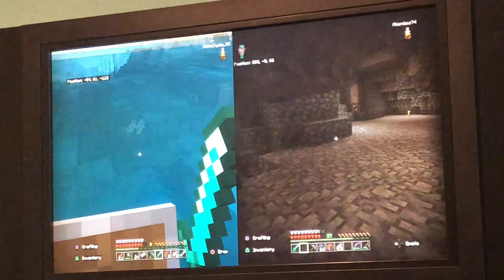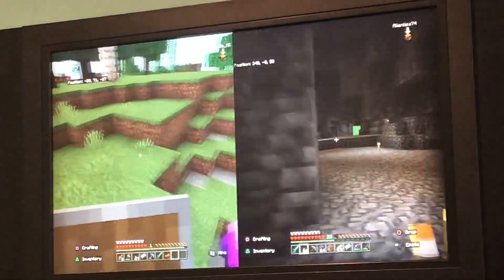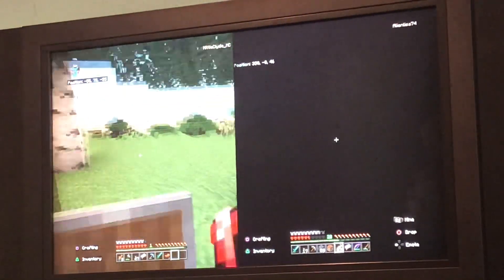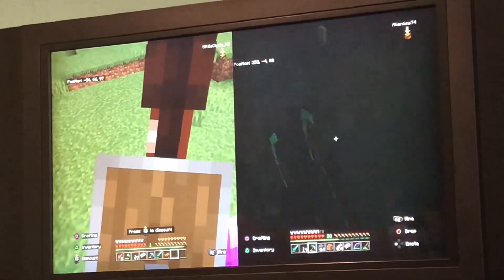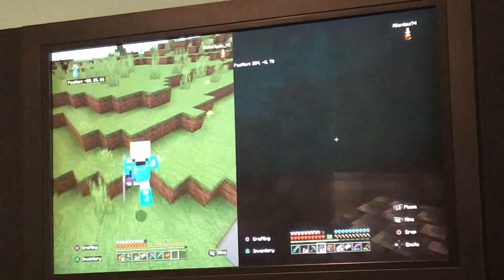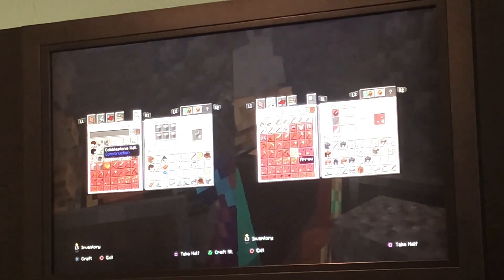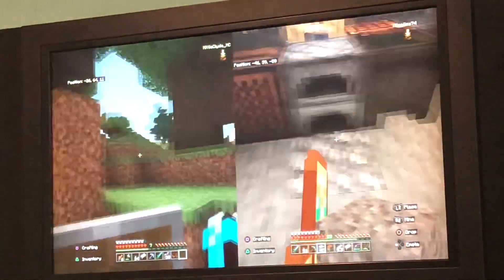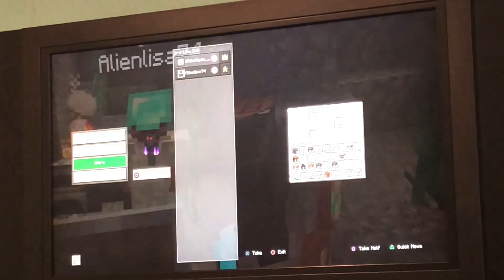3rd Life S22 Episode 14:Luxurious Horse Pen